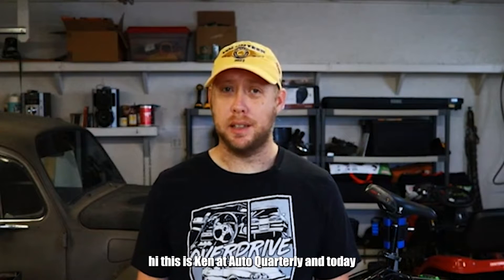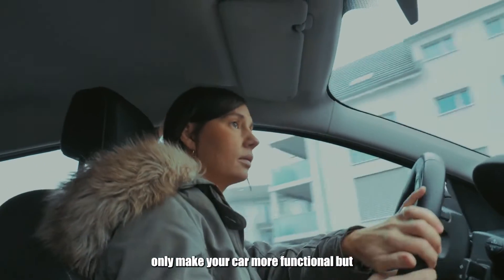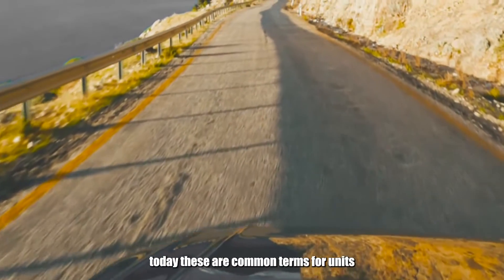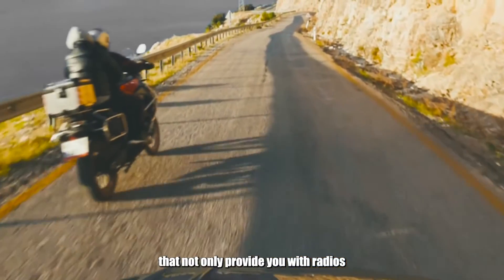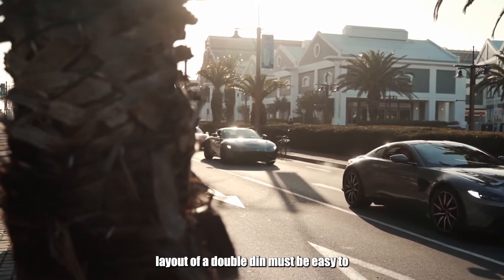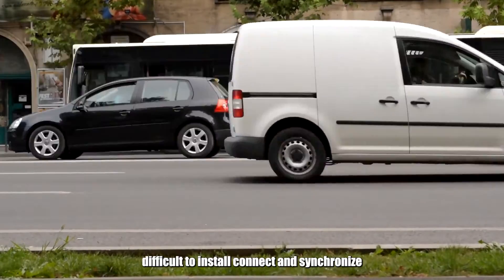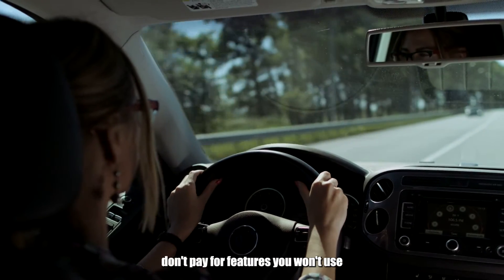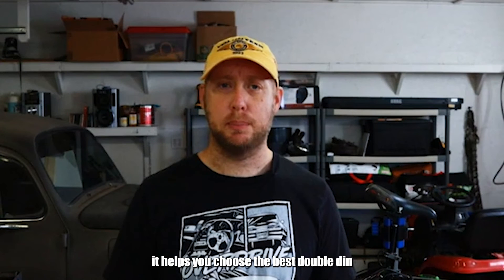What to Consider in Good Double Din Head Units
Why leave your car as is if one adjustment could totally transform it? That’s the motivation behind many drivers these days who put double din head units in their vehicles. This is not simply a random trend. It makes sense to add features that not only make your car more functional but actually safer and even more valuable.

Portions of footage found in this video are not original content produced by the Auto Quarterly. Portions of stock footage of products were gathered from multiple sources including, manufactures, fellow creators and various other sources.